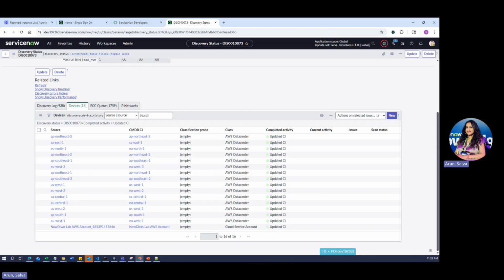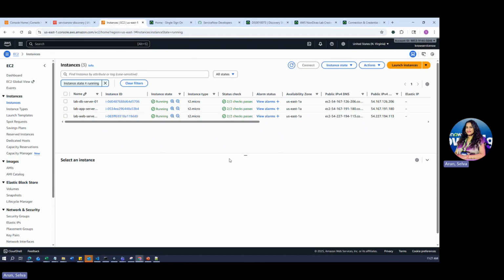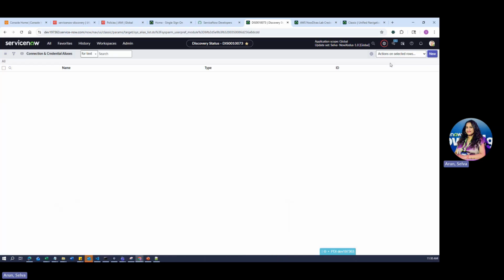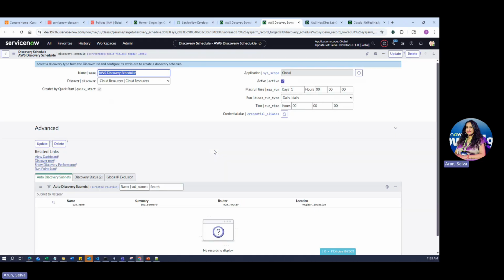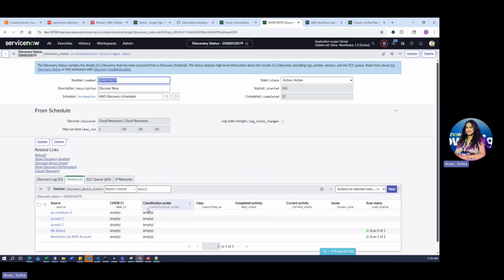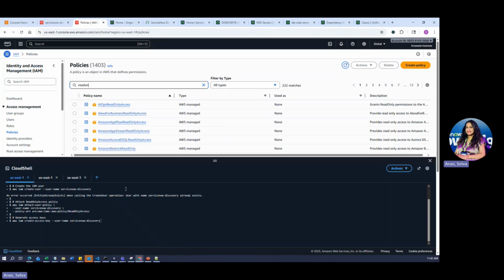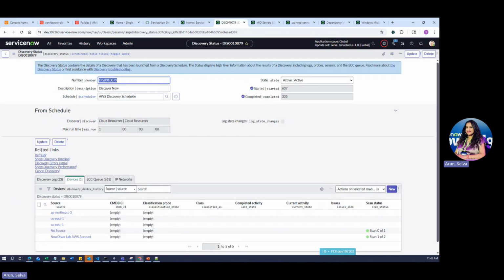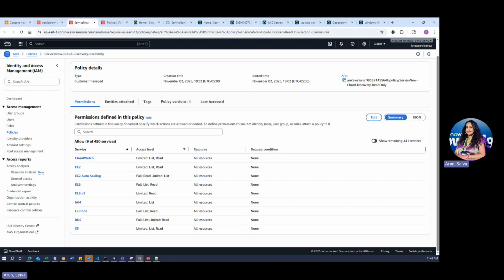ServiceNow Discovery Part 11: AWS Cloud Discovery Complete Setup Guide | IAM, EC2, RDS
🚀 ServiceNow Discovery Part 11: AWS Cloud Discovery Complete Setup Guide

Discover your entire AWS infrastructure automatically with ServiceNow! This is NOT recycled Now Learning content - everything you see here comes from real production environments and actual troubleshooting scenarios I face daily as a ServiceNow developer.

📌 What Makes This Different:
✅ Real production AWS infrastructure (not demos)
✅ Actual troubleshooting scenarios and solutions
✅ Step-by-step configuration you can implement today
✅ Based on 5+ years of ServiceNow ITOM experience

In this comprehensive tutorial, I'll walk you through:
• Creating IAM users and policies for ServiceNow discovery
• Configuring AWS credentials in ServiceNow
• Setting up automated discovery schedules
• Discovering and mapping your entire AWS infrastructure
• Viewing cloud CIs in the CMDB
• Troubleshooting common AWS discovery issues

After running AWS Discovery, ServiceNow will automatically populate your CMDB with:

✅ EC2 Instances: Instance IDs, types, IP addresses, security groups, tags
✅ RDS Databases: Database identifiers, engine types, endpoints, storage details
✅ S3 Buckets: Bucket names, regions, versioning status
✅ Lambda Functions: Function names, runtimes, configurations
✅ Load Balancers: ELB, ALB, NLB with listener configurations
✅ Auto Scaling Groups: Group configurations and policies
✅ VPCs & Subnets: Network infrastructure mapping
✅ IAM Roles: Role assignments and permissions

🌐 HELPFUL RESOURCES

AWS Documentation:
• IAM Best Practices

📺 SERVICENOW DISCOVERY COMPLETE SERIES

✅ Part 1-3: Discovery Fundamentals, Windows, Linux Servers
✅ Part 4-5: Network Devices, VMware vCenter
✅ Part 6-7: Active Directory, SQL Server Discovery
✅ Part 8-9: MySQL, Oracle Database Discovery
✅ Part 10: Kubernetes/GKE Discovery
🎬 Part 11: AWS Cloud Discovery (YOU ARE HERE!)
🔜 Part 12: Azure Cloud Discovery
🔜 Part 13: GCP Complete Discovery
🔜 Part 14: Service Mapping Integration

💬 COMMON QUESTIONS

Q: Do I need AWS administrator access?
A: No! The IAM policy provides read-only permissions for discovery.

Q: How long does AWS discovery typically take?
A: Usually 5-20 minutes depending on infrastructure size.

Q: Can I discover multiple AWS accounts?
A: Yes! Create separate credentials and discovery schedules for each account.

Q: My discovery is failing with "Access Denied" error?
A: Verify your IAM policy includes all required permissions (see pinned comment).

Q: Which AWS regions should I enable?
A: Enable only regions where you have active resources to optimize discovery time.

Q: Does this work with AWS GovCloud?
A: Yes! Just configure the appropriate GovCloud region endpoints.

💼 ABOUT THIS SERIES & REAL-WORLD EXPERIENCE

This series is based on actual production work from 9+ years in IT and 5+ years specializing in ServiceNow ITOM. Every configuration, troubleshooting tip, and best practice comes from real experience managing infrastructure for 2,000+ users at a major healthcare organization.

The troubleshooting scenarios you see? Real errors I've encountered and solved.
The configurations? Production-ready setups currently in use.
The best practices? Learned through years of hands-on experience.

Real practical knowledge comes from experience - that's exactly what I'm sharing here.